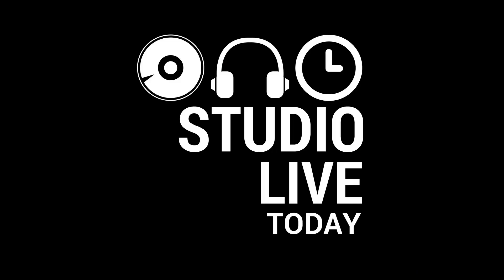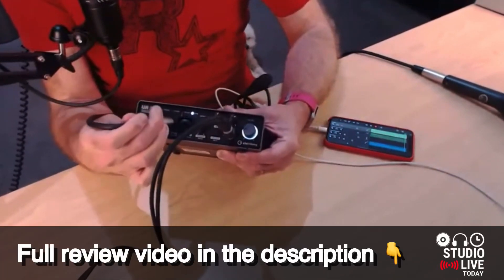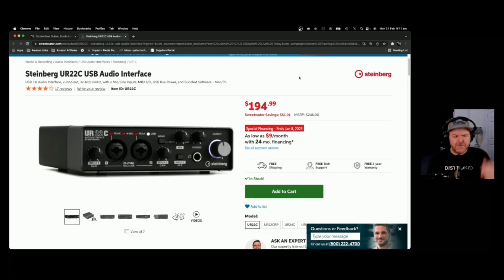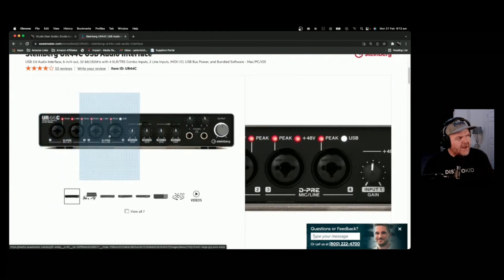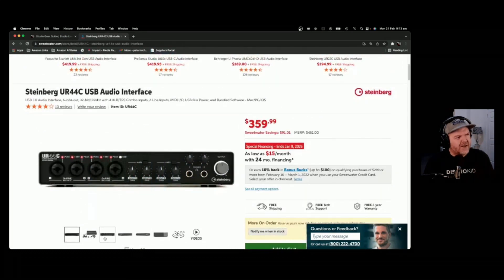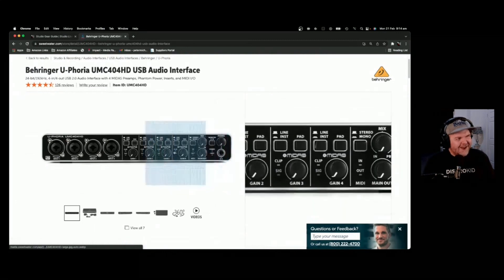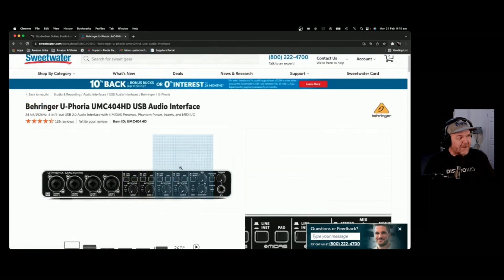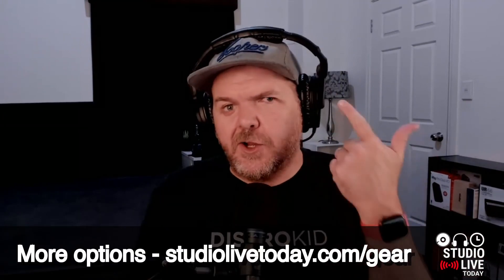Best Multi-Channel AUDIO INTERFACES for iPad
Best multi-channel audio interfaces for iOS (iPad/iPhone)

🎧 Links to Audio Interfaces:
Steinberg UR22C
Steinberg UR44C
Focusrite Scarlett 18i8
Behringer U-Phoria UMC404HD

⏰ Time Stamps:
00:00 What is a multi-channel interface?
00:39 Steinberg UR22C (2-channel)
01:55 Steinberg UR44C
03:04 Focusrite Scarlett 18i8
03:30 Behringer U-Phoria UMC404HD